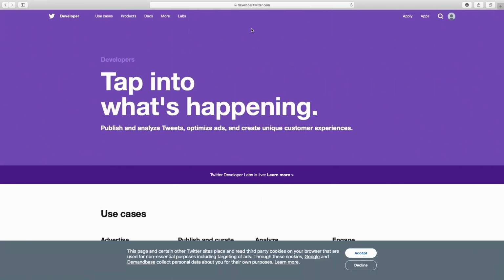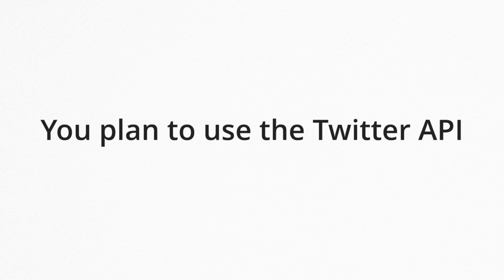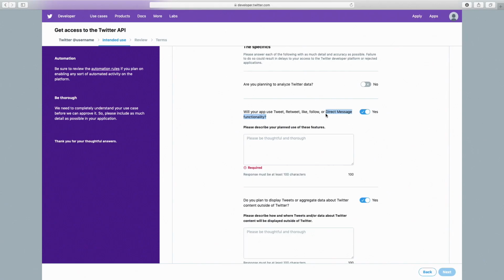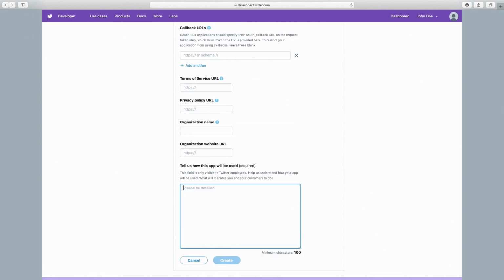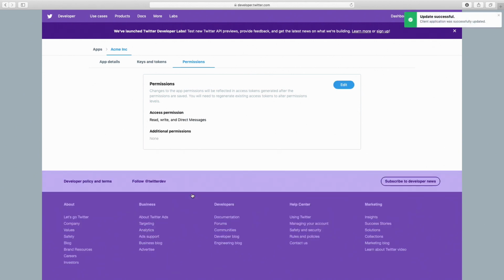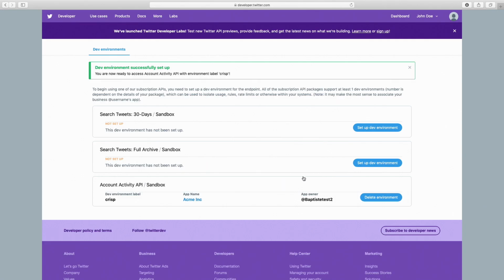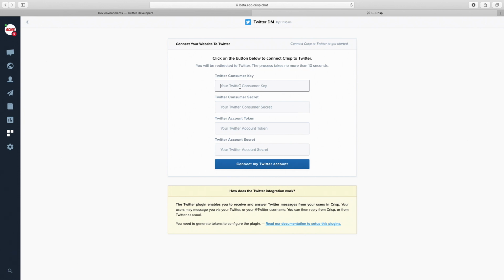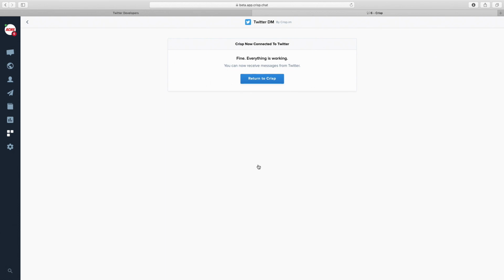How to setup Twitter DM with Crisp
Do you want to connect your Team Inbox with your twitter account in order to centralize all your customer conversations? Enable Customer Support via your Twitter DM (Direct Messages) in order to get every easy and simple for your support team.

Discover how you can connect your Twitter Account to your Crisp account thanks to the developer API offered by Twitter.

Hosted By: Baptiste
Category: Integrations

Crisp a messaging platform that lets companies enhance customer journey through many features: HelpDesk, Live Chat, Drip campaigns, Chatbots and so much more.

---Timetable---
0:00 Introduction
0:19 Apply for a developer token at developper.twitter.com
0:25 Follow the different steps explained in the video
1:36 Application is granted, let's proceeed
1:46 Fulfill the app details
2:10 Edit the permissions
2:26 Create a dev environment
2:31 Setup the account activity API Sandbox
2:54 Go to app.crisp.chat
2:59 Search for the Twitter plugin in the plugin section